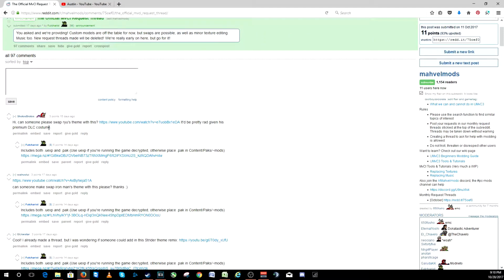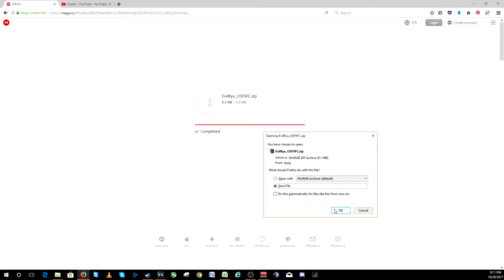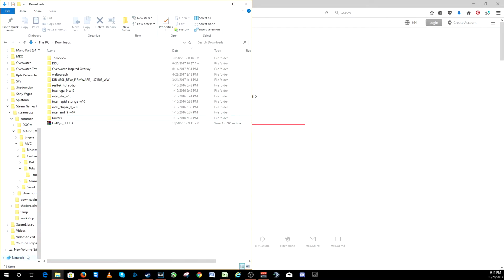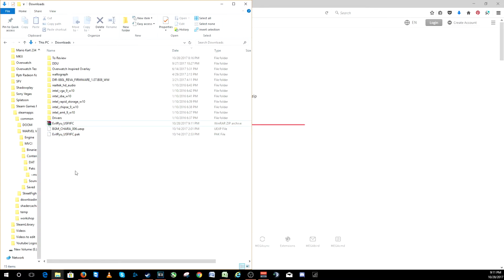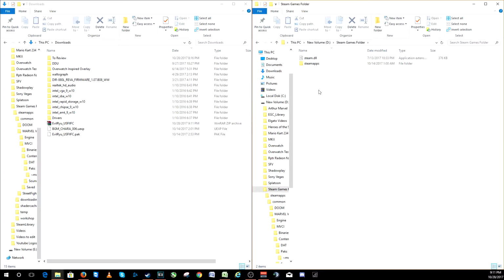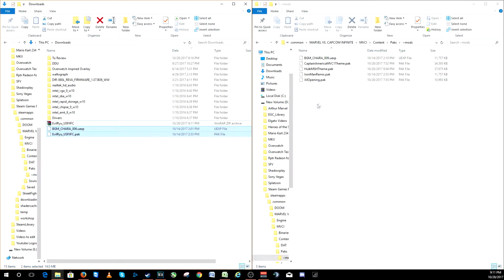MVCI - HOW TO MOD CHARACTER THEMES/MUSIC [PC]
Welcome Everyone,

Take a look at the following links and youtube channel to find music files. On the reddit link below, it is an ongoing growing list of mvci mods.

Hope this helps you add some unique mvci mods to enhance the game experience

Please ask me any question if you run into and confusion modding your game

How to:
1. Locate "MARVEL VS. CAPCOM INFINITE\MVCI\Content\Paks"
2. Make a folder inside the Paks folder called "~mods"
3. Place the pak file(s) of the mod you want to use in the ~mods folder.